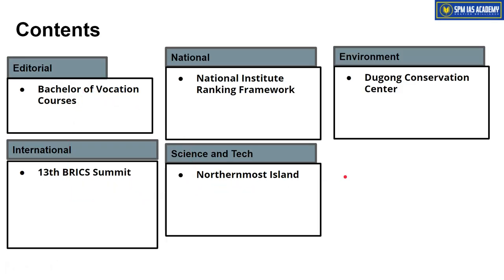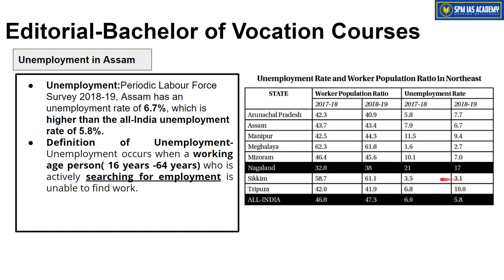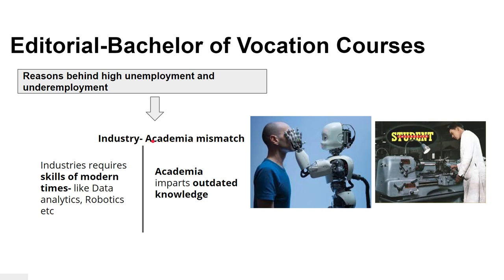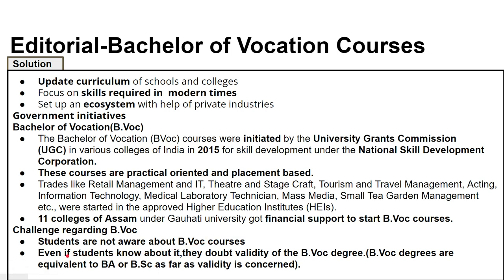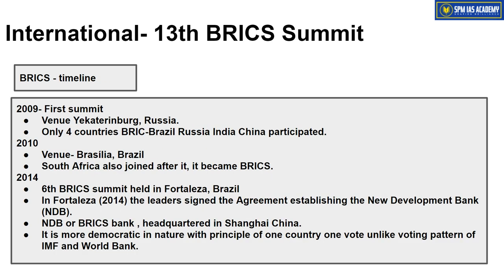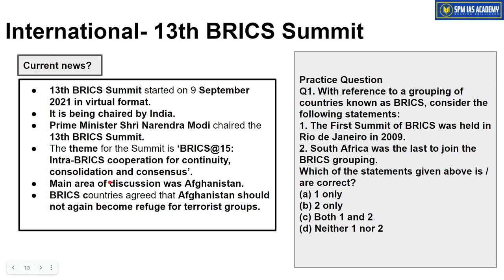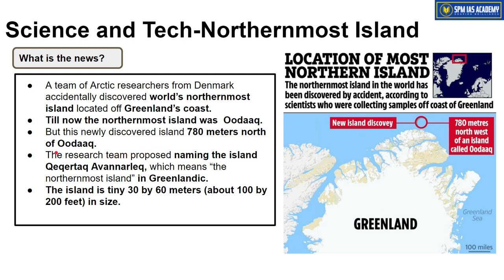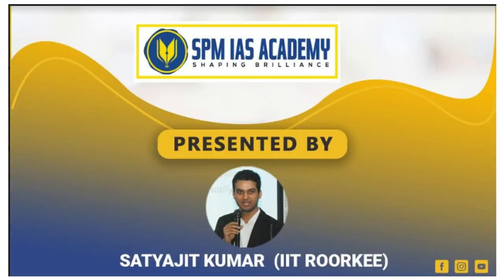The Assam Tribune & others Analysis - 10th September 2021 - SPM IAS Academy - APSC and UPSC Coaching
1. Bachelor of Vocation Courses
2. 13th BRICS Summit
3. National Institute Ranking Framework
4. Northernmost Island
5. Dugong Conservation Center